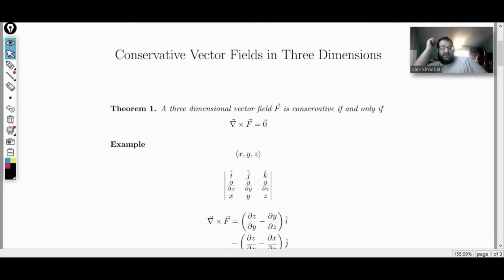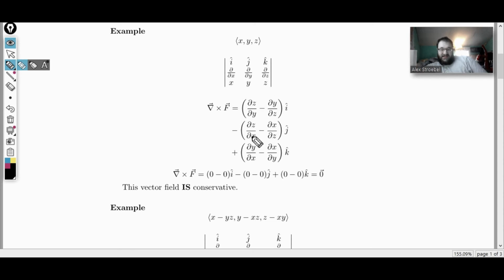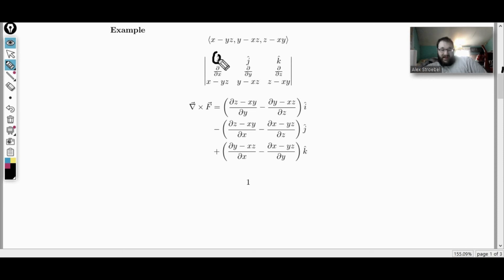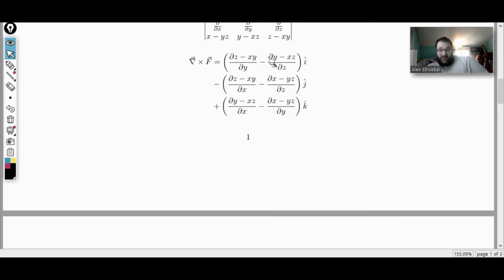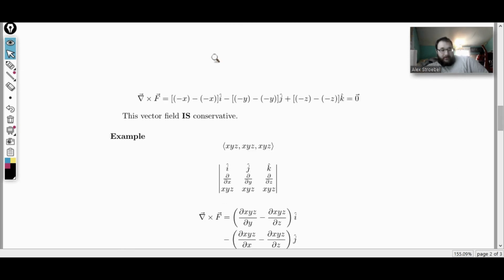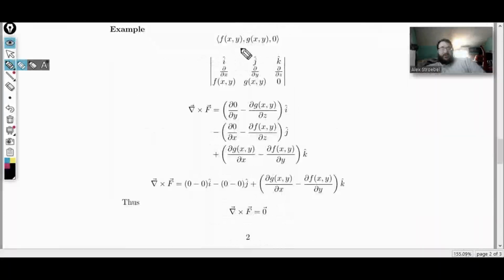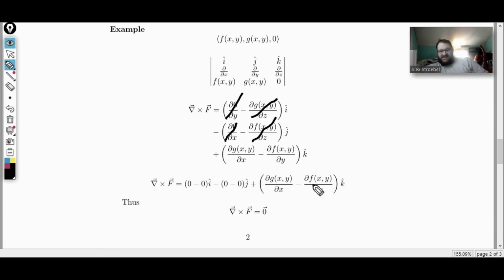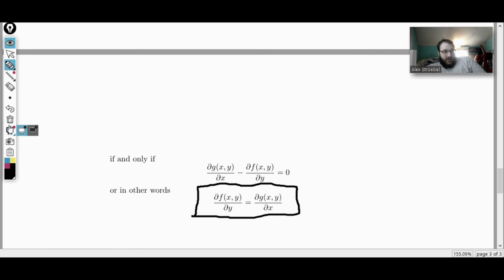MATH 261 Chapter 16 Conservative Vector Field Test in 3 Dimensions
Alex explains how to test a 3-D vector field to determine if it is conservative!